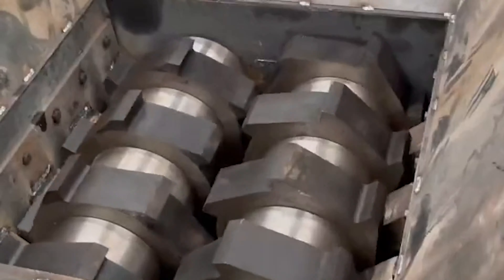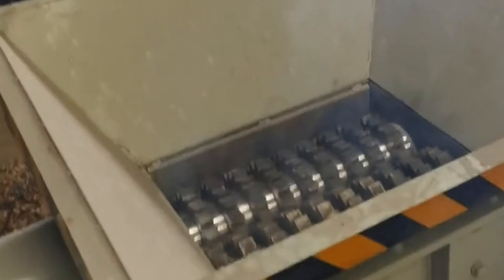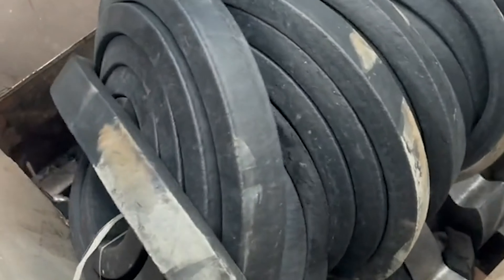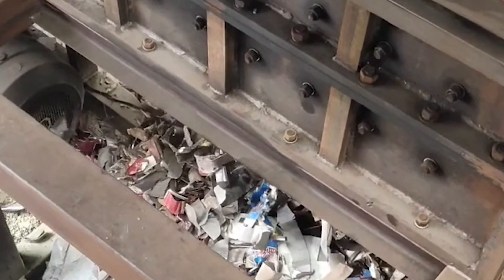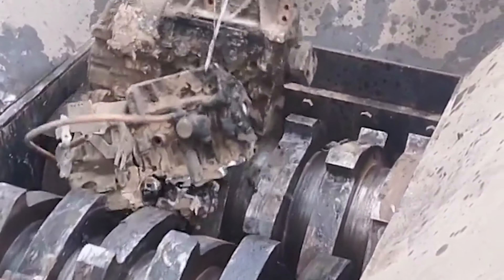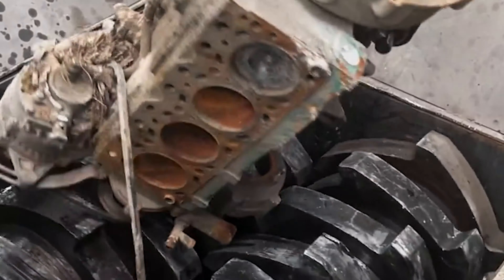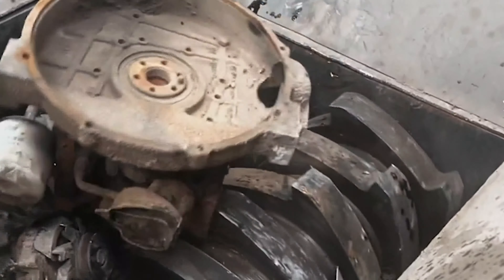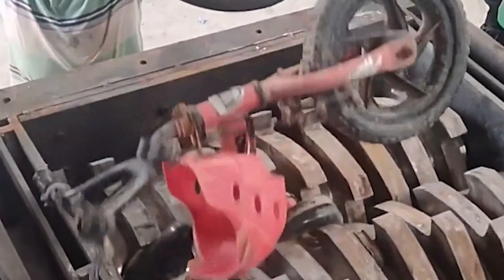The hardest iron VS the most destructive shredder